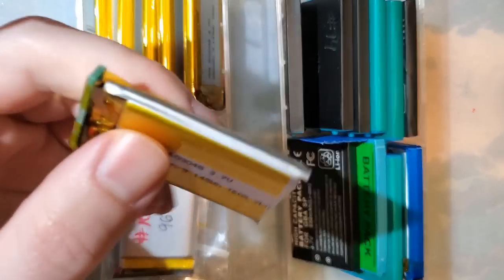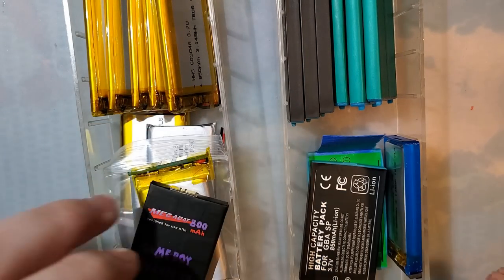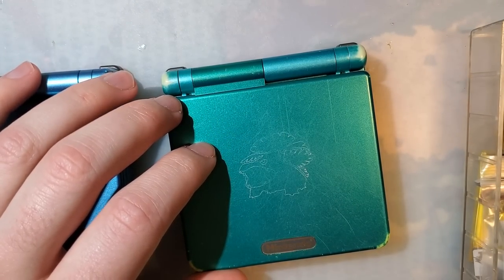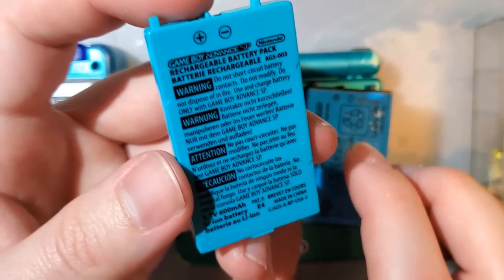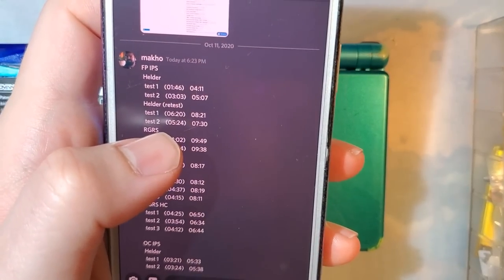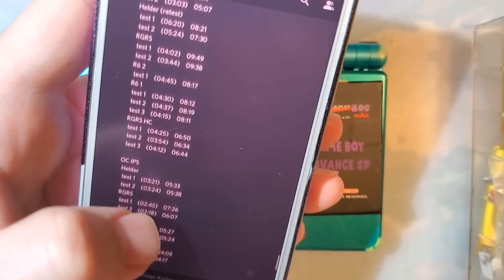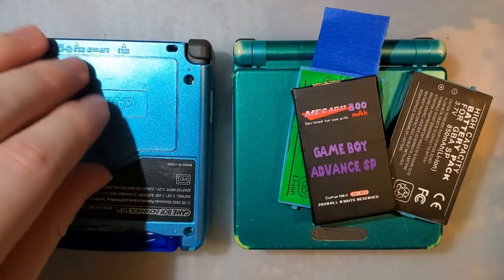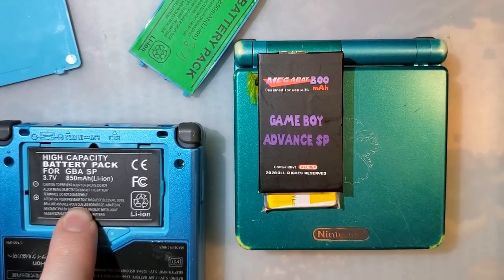Game Boy Advance SP Battery Round Up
READ DESCRIPTION

Here are the batteries I used --

Retrosix replacement SP battery pack purchased from HandHeldLegend: please see this video before even considering buying one

Capacity testing method -- Capacity was measured with a LiitoKala Lii-500 battery charger. The charger will charge the cell up to a max capacity of 4.2v then discharge at 250mA down to 2.85v and present the measured capacity. This method is misleading for these batteries as the SP low voltage cutoff is only 3.4v so this will inflate the measured capacity. In most cases, the SP will actually only be able to utilize 90% or so of the measured capacity. Future capacity tests will be completed with a T150 charger and the low voltage cut off set to the same as the console.

Runtime testing method -- Run time was tested with two different consoles, one modded with a funnyplaying IPS kit (more power efficient) and one with a 'one chip' IPS kit (less power efficient). FP kit was tested at default brightness and OC kit was tested at slightly higher brightness (kit has memory so once brightness was set, it was not adjusted further since it technically has no default brightness). Lower brightness on both consoles will result in significantly better battery life. Games tested were JP copies of Pokemon Ruby and Pokemon Sapphire. Consoles were timed with a time lapse camera and a stop watch to see how long it would take for the console to trigger the low voltage cut off and power off. I recorded both the time it took for the low power warning to come on and for the console to shut off.

Additionally, late in the testing, I discovered an intermittent fault with one or both of my Game Boys (there was an issue with the dock charger that I was using too, not just the console that I mentioned in the video) where they would not fully charge my batteries. I thought I was testing a full battery when I was only testing a partially charged battery. I have re-done all of the tests for the numbers that looked off or where the math just didn't quite add up but I did not have the time or will to retest every single battery. Future tests (and all of my retests) are completed by charging the battery externally instead of relying upon the worn out connectors in my SPs.

So, do these things invalidate my findings? I don't think so. But it is one hell of a grain of salt to take with my results. My test methods are absolutely flawed and can be improved but I think the base is good enough to still provide usable data, and most importantly, aside from the intermittent charge issue which I tried to fix with selective re-testing, my issues were consistent. Do also keep in mind my low sample size. One or two batteries does not necessarily represent ALL batteries. I think it's still a good sneak peak of what to expect though.